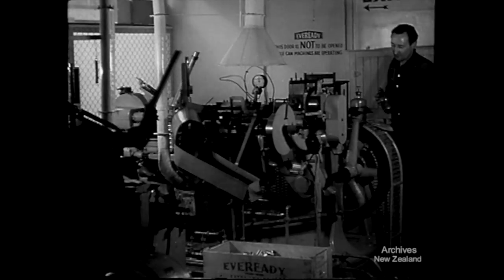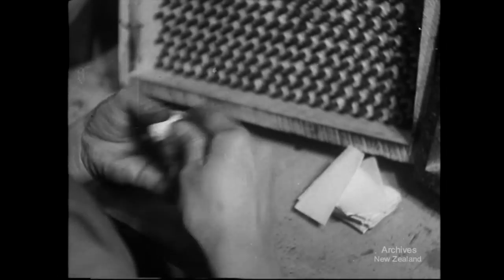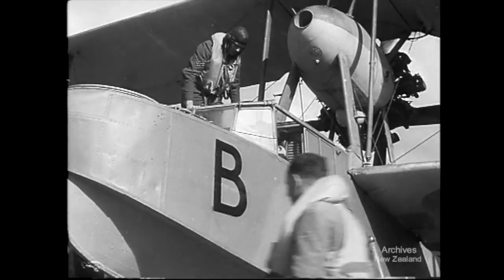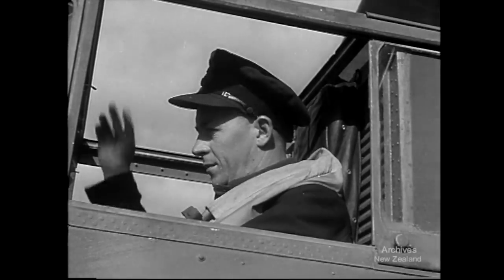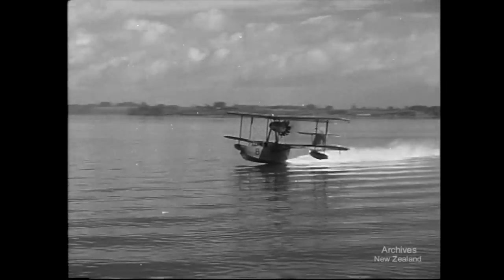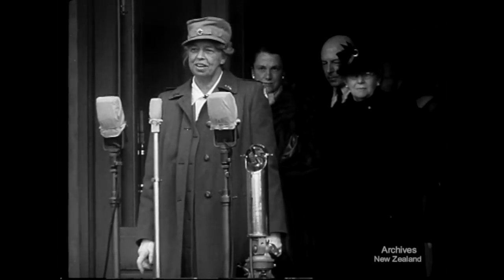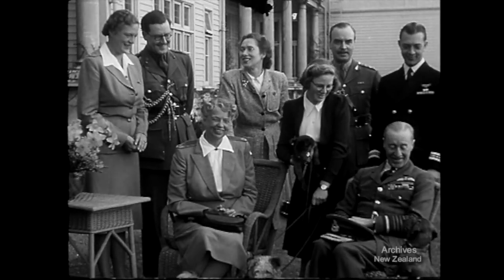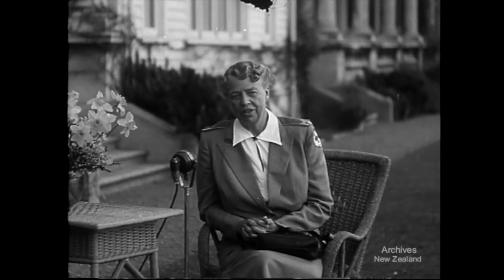Weekly Review No. 106 (1943)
On Saturday 28 August 1943, Wellingtonians were astonished to read in their morning papers that Eleanor Roosevelt, First Lady of the United States, was in town. As nzhistory.net.nz notes, "President Franklin D. Roosevelt was a much-loved figure in New Zealand. His 'New Deal' had brought security and jobs to Americans in much the same way as the Savage government had given a welfare state to New Zealanders, and now 'FDR' was leading a new battle against Axis aggression." Eleanor Roosevelt was an important public figure in her own right, having established a reputation as someone with concerns for the poor and the suffering, and a commitment women's rights (rather fittingly, Eleanor arrived in New Zealand on a 'Liberator' bomber).

This National Film Unit (NFU) production (at 03:40) captures some of Eleanor's whirlwind tour, which was to visit the United States forces in New Zealand; inspect the work of the American Red Cross, whose grey uniform she would wear throughout her seven-day stay; and study the contribution of New Zealand women to the war effort. It shows her Auckland arrival and an interview given at Government House, Wellington.

The NFU was established to publicise New Zealand's participation and achievements during the war. After WW2 the NFU expanded from producing weekly newsreels to making documentaries and films to the order of Government Departments. During its existence the NFU produced films for national organisations as well as many films on its own initiative. The private film industry in New Zealand relied heavily on the NFU's extensive film processing facilities.

Archives information: DV File fo Beta Sp Telecine (Tape 10) of 35mm film- W3471/W34

Material from Archives New Zealand